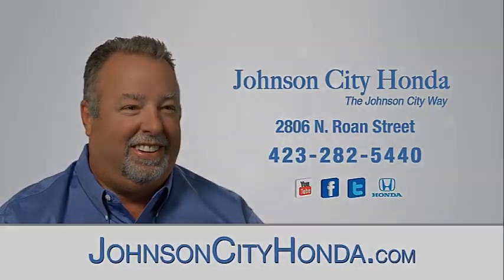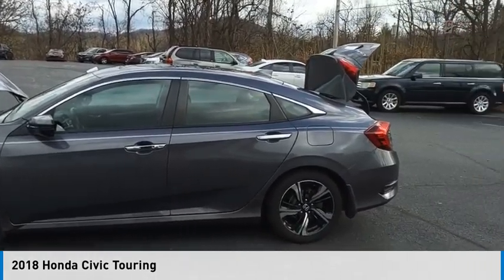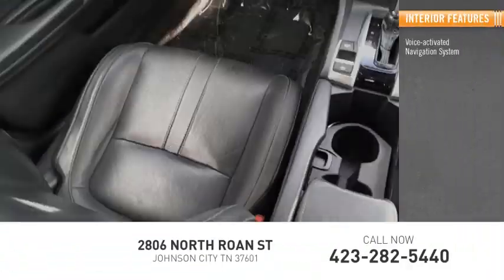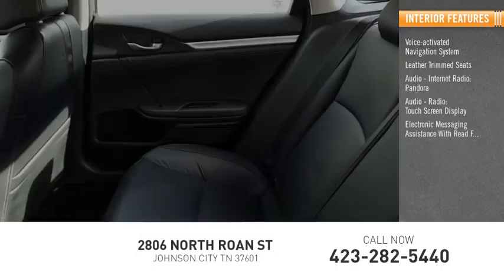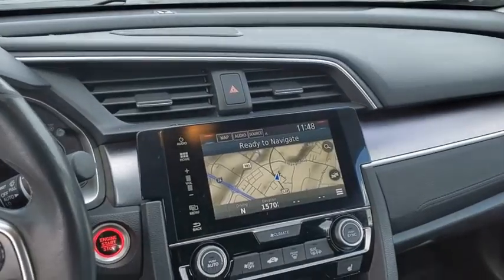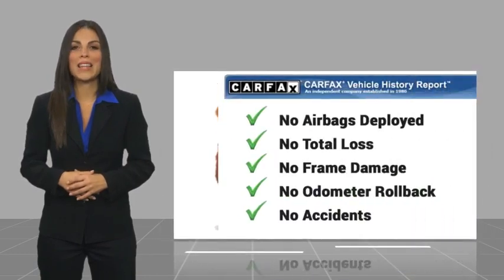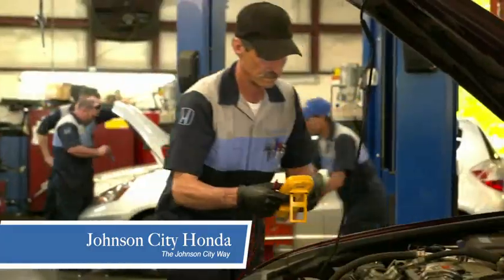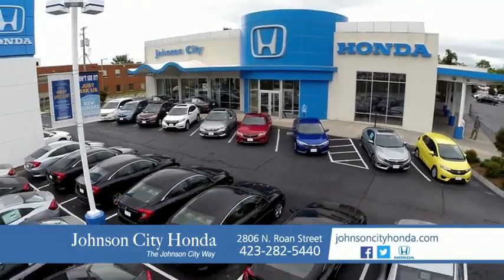2018 Honda Civic Touring Used H53607A